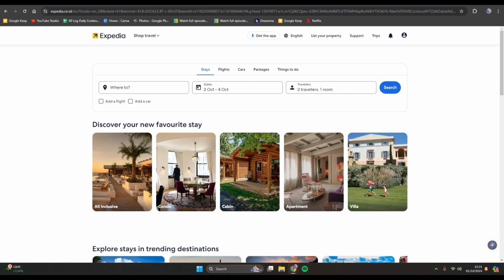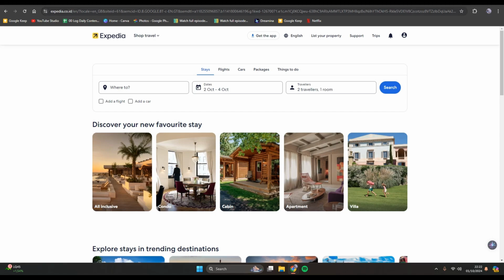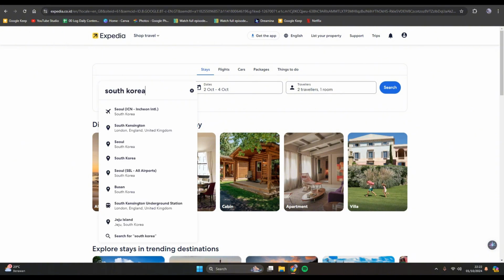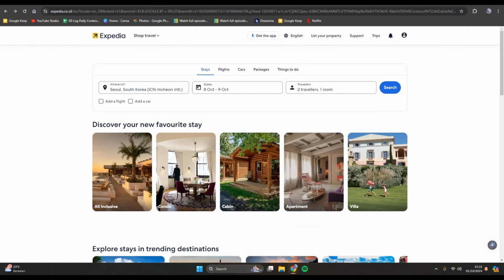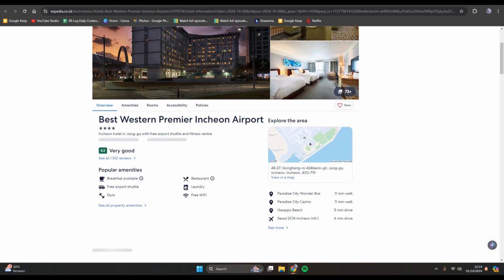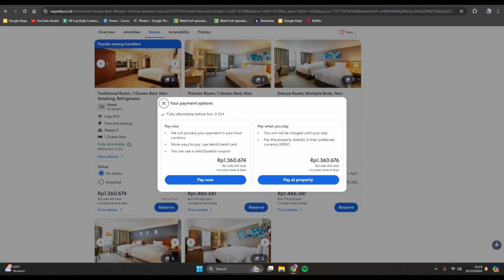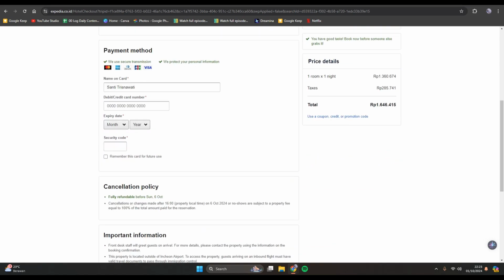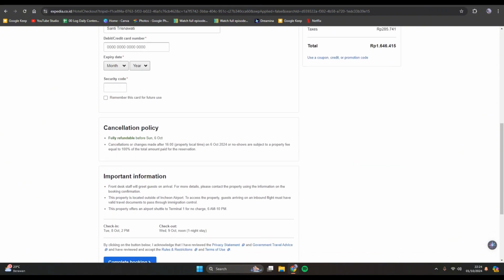⭐ HACKS: ✅ How to Book A Hotel In South Korea on Expedia.com (Full Guide) | Easy guide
This is how you can easily book a hotel using Expedia